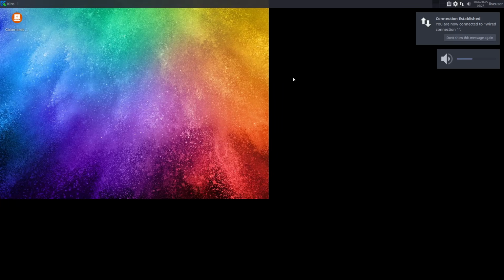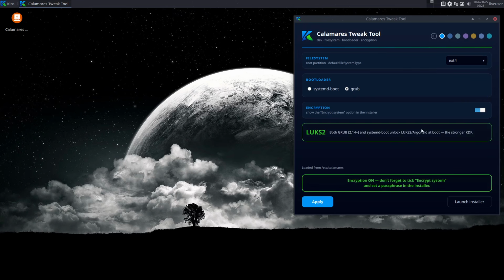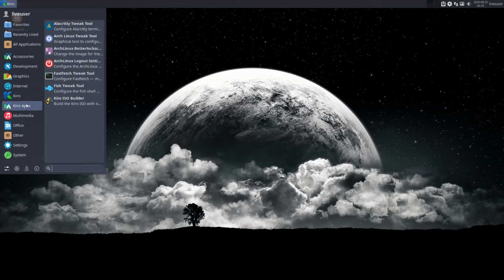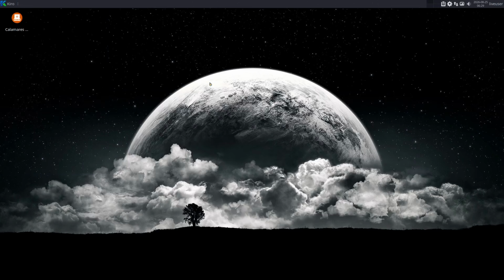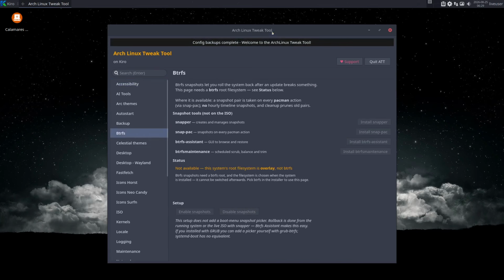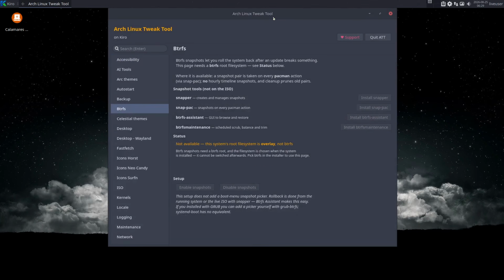KIRO 170 : Install Kiro with Btrfs, grub-btrfs snapshots and the Calamares Tweak Tool and the ATT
Btrfs snapshots in your GRUB boot menu, rollback after a bad update, grub-btrfs, LUKS
encryption and the Calamares installer — this one is about the choice you have to make
BEFORE you click install.

A standard Kiro installation is a no-brainer. Pick your keyboard, pick your names, click,
click, done. By default you get ext4 with systemd-boot, and that is a perfectly good system.

But if you want snapshots you can boot straight from GRUB — the ones that let you roll a
system back after an update breaks something — then Btrfs is not something you bolt on
afterwards. You choose it inside Calamares, at partitioning time, before anything is written
to disk. Get that wrong and the only fix is a reinstall.

In this video you see the end result first: a whole run of installs, each step captured as
its own snapshot, all of them sitting in the GRUB menu ready to boot. Then we go back to the
beginning and walk through where those choices actually get made.

There are three ways into it. You can run Calamares as it comes. You can use the Calamares
Tweak Tool in Accessories on the live ISO, set your bootloader, encryption and filesystem
options there, hit apply, and Calamares reads that config when it launches. Or you can do the
partitioning by hand. Same installer, three levels of control.

After the install, the Archlinux Tweak Tool finishes the job. It has a Btrfs tab that sets
everything up with a few clicks, and if you want those snapshots showing in GRUB you add the
grub-btrfs package there too.

One small change in this build: that Btrfs tab used to be hidden unless your root filesystem
was already Btrfs. Now it always shows. If you are on ext4 or f2fs it simply tells you Btrfs
is not available — because the point is that you should know the option exists, and know that
it was an install-time decision, not something the tool can undo for you.

Timeshift is the other route if you would rather not go the Btrfs way at all. Both are valid.
Kiro just makes sure you can see the fork in the road before you walk past it.

This is part of the testing ahead of the release on the 1st of September. The ISO builder is
public, so you can build today's ISO yourself and try any of this in a virtual machine first.

Support — Kiro is built with Claude

13 desktops via ATT, alacritty-tweak-tool for the terminal, Liquorix